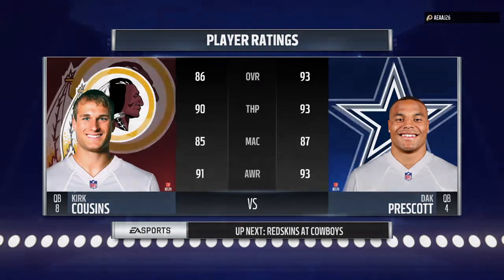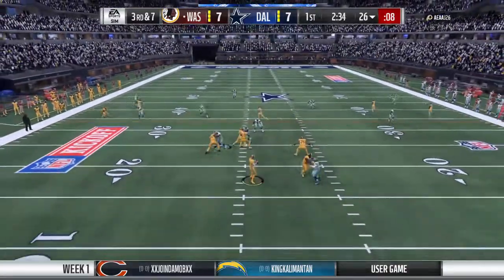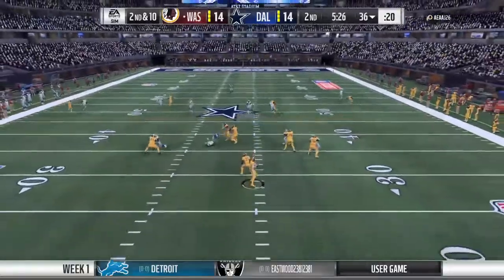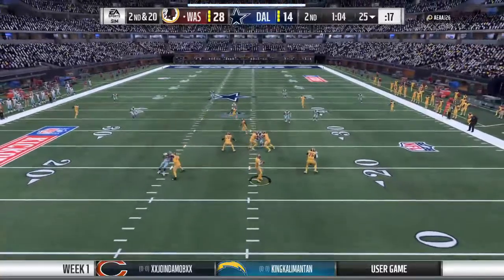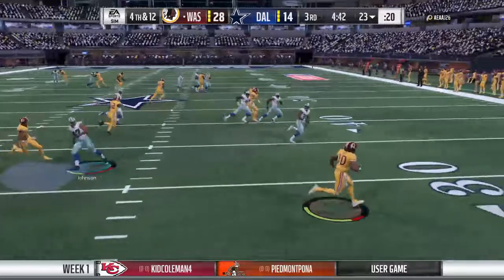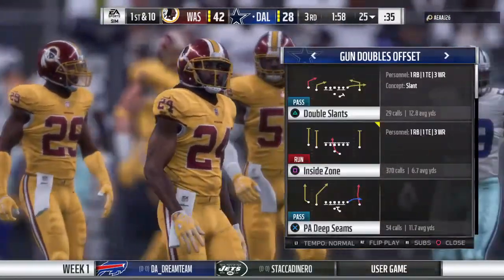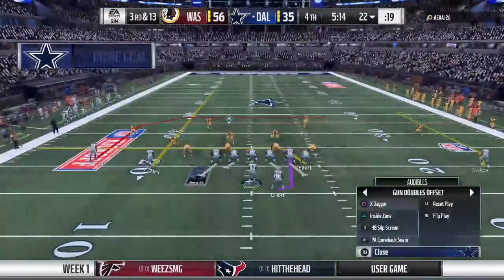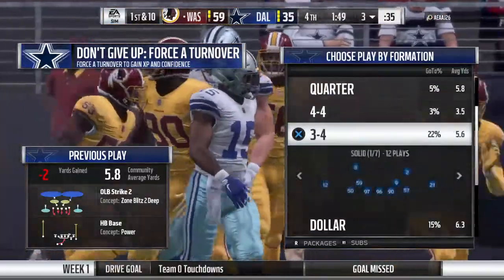Gamekilla_Boro's Live PS4 Broadcast